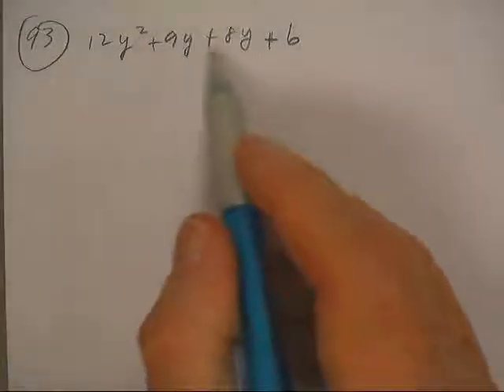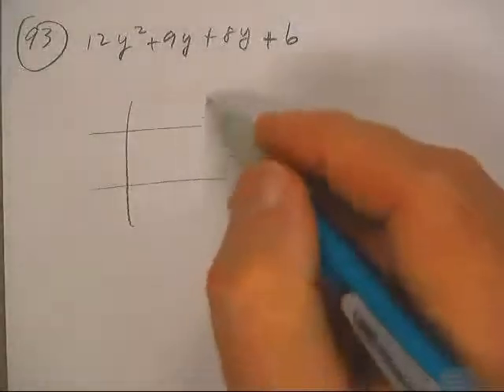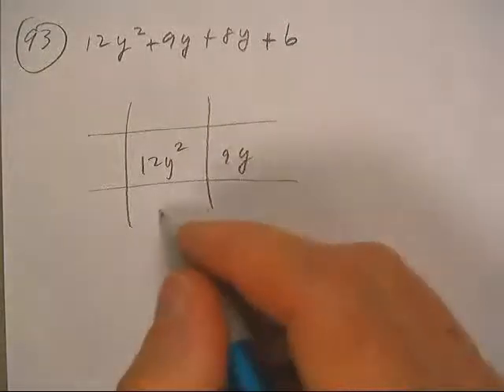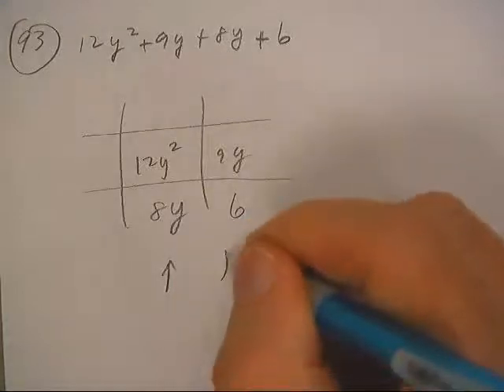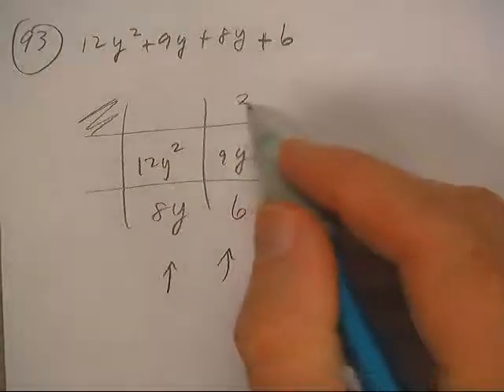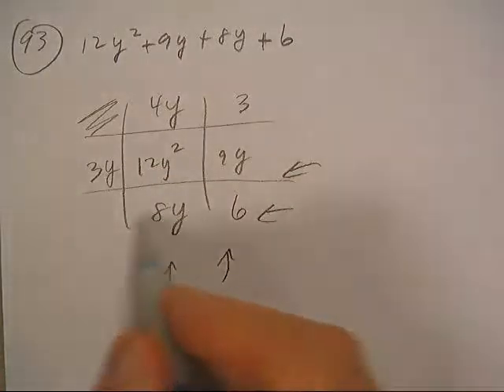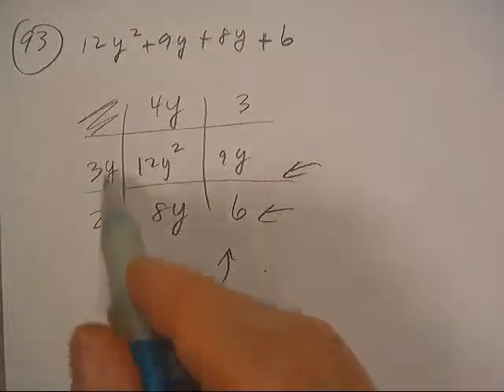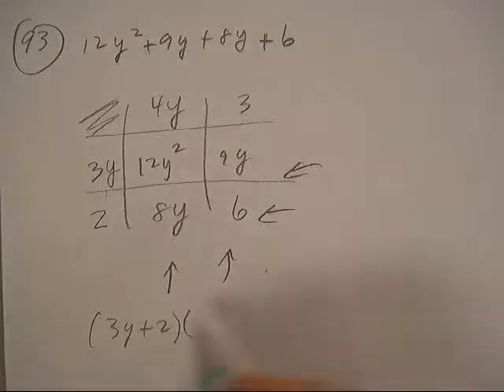OPERATIONS WITH POLYNOMIALS P307;#93